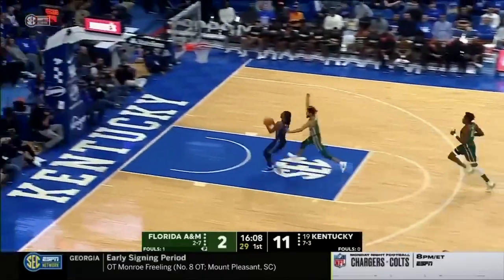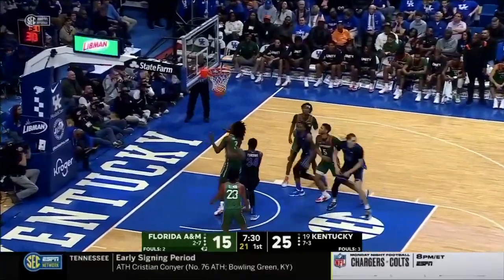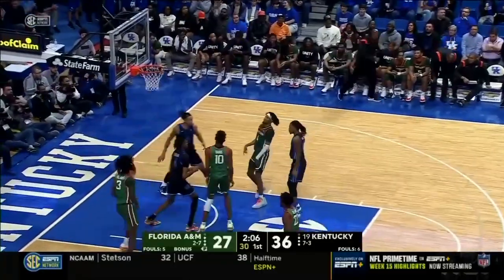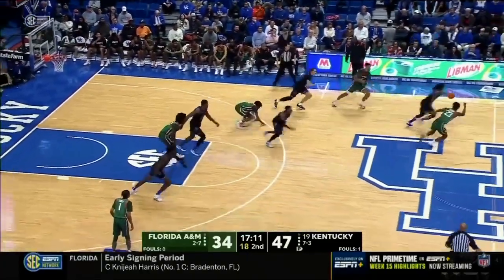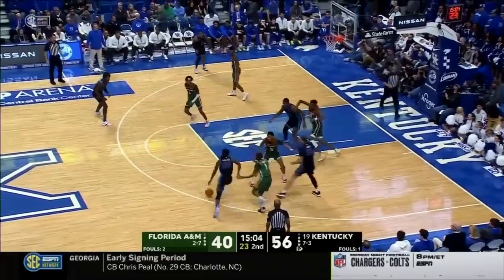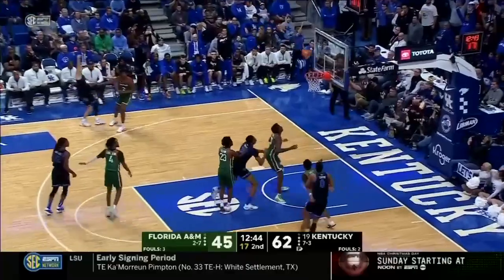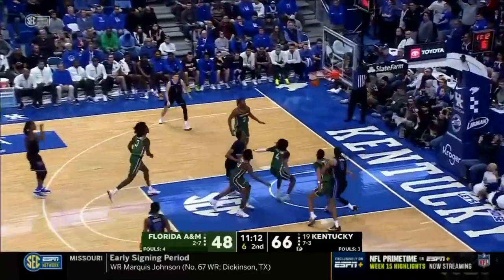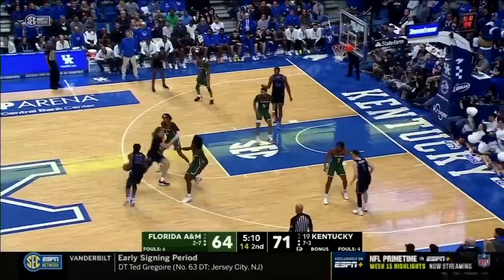Pro Insight: Tale of the 📼 | 2023 NBA Draft Edition | Cason Wallace | 12.21.22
💡Kentucky vs. Florida A&M, 12.21.22

💡27p-9a-4s-2r (10-15 FG, 5-6 3FG)

This video and our YouTube channel in general may contain certain copyrighted works that were not specifically authorized to be used by the copyright holder(s), but which we believe in good faith are protected by Section 107 of the U.S. Copyright Act which recognizes “fair use” for reasons such as criticism, comment and news reporting.